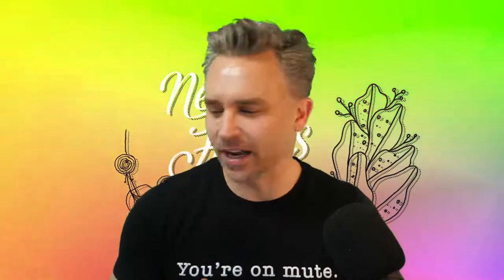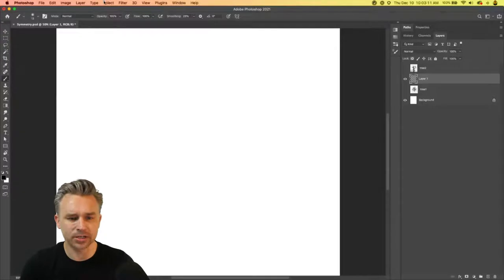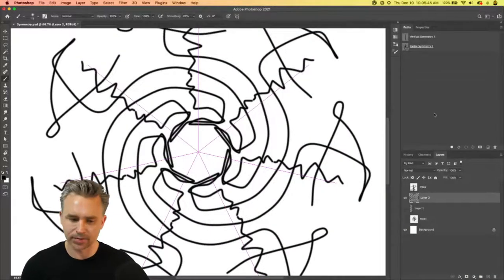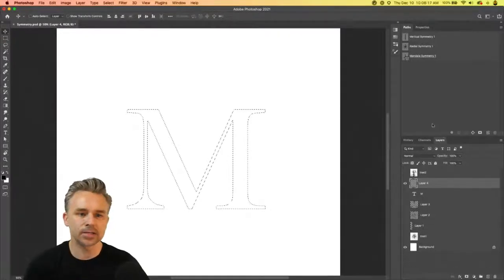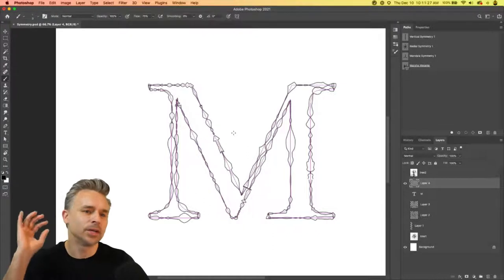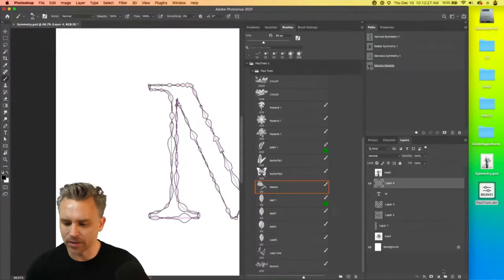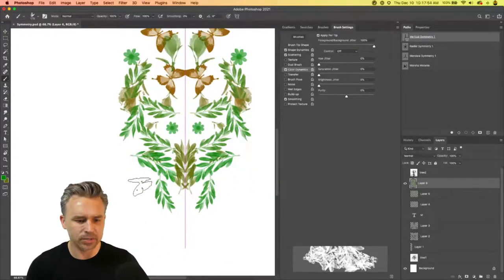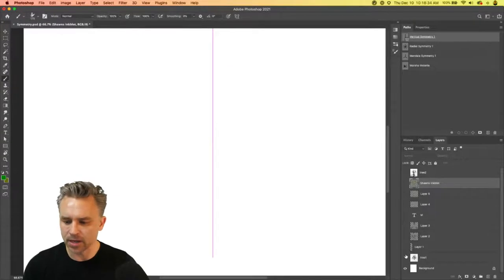Making brushes and mastering the Symmetry tool in Photoshop